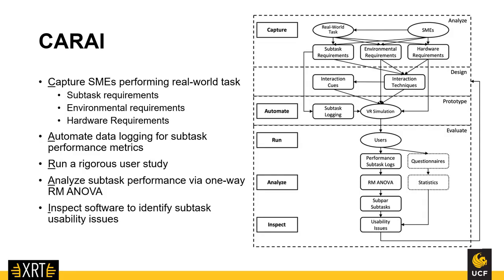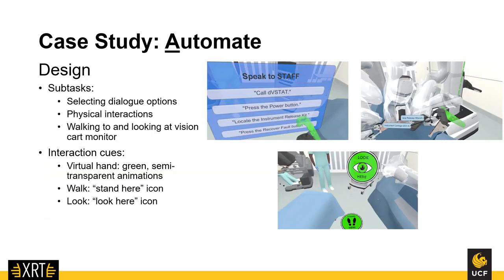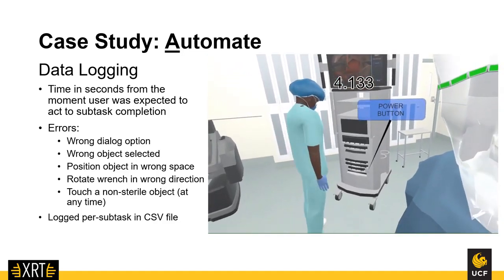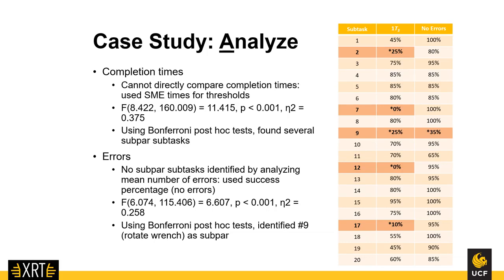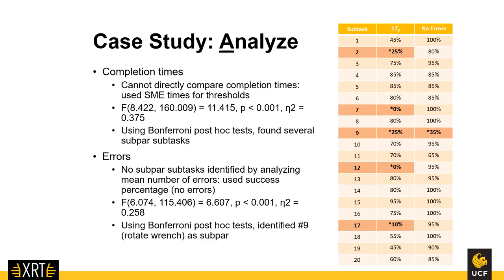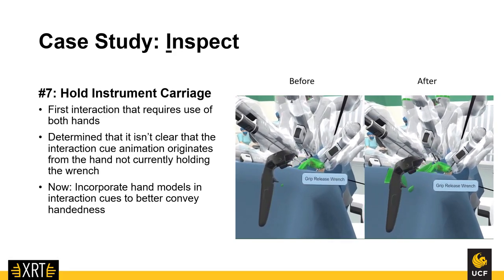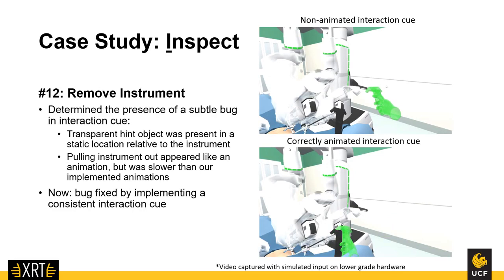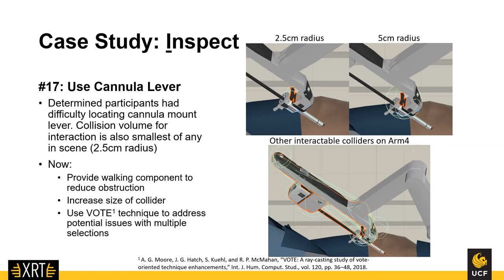10. A Formative Evaluation Methodology for VR Training Simulations